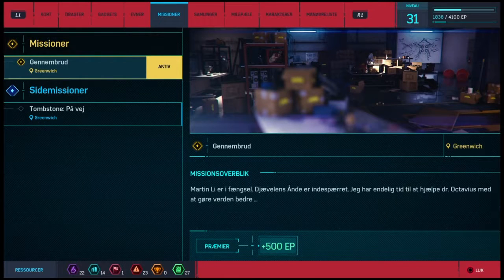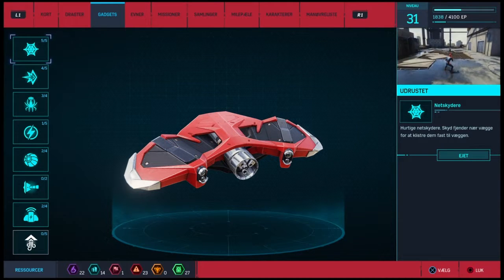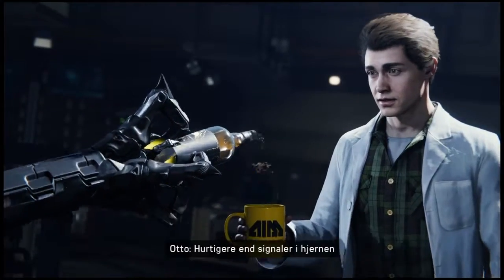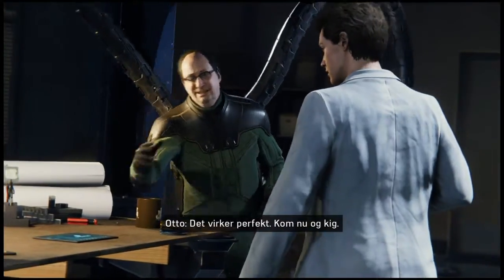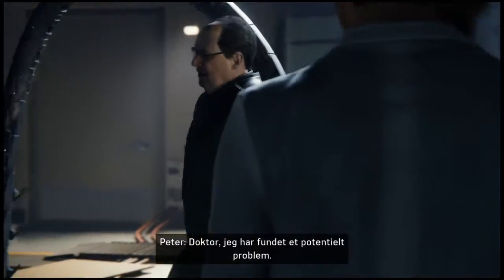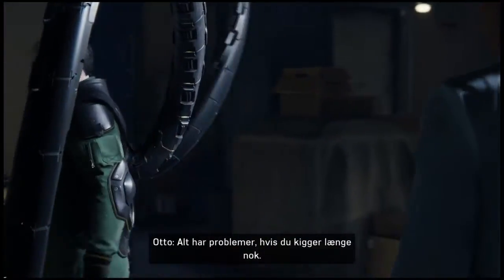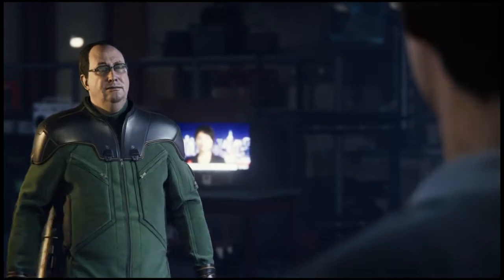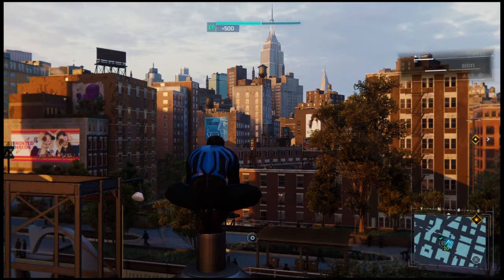Marvel's SPIDER-MAN: Breakthrough + Secret War suit - Part 22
Marvel's SPIDER-MAN PS4 Gameplay